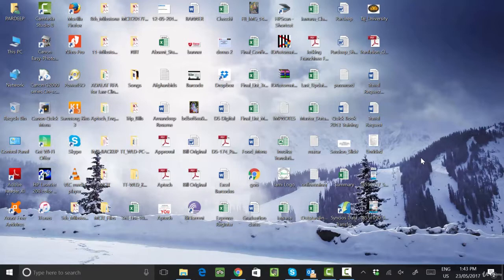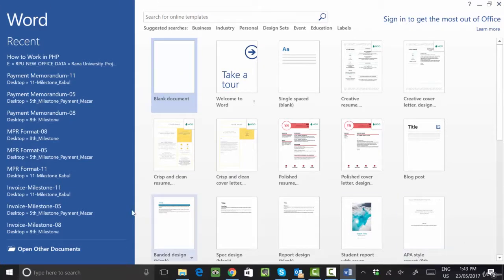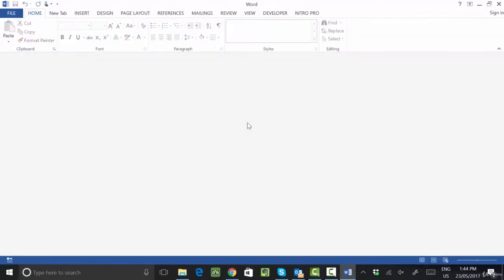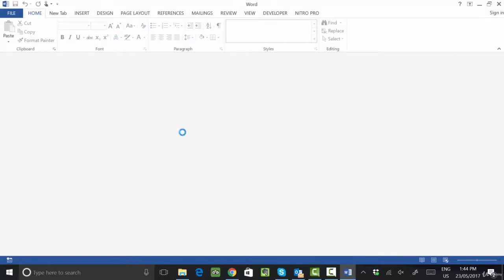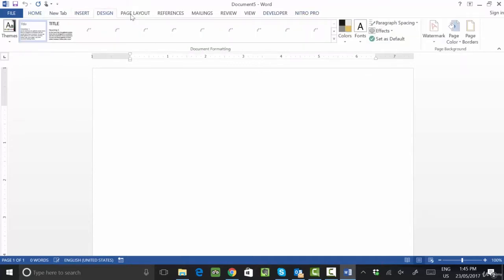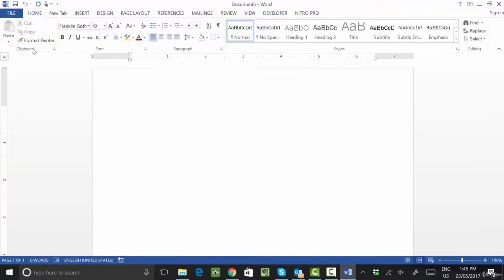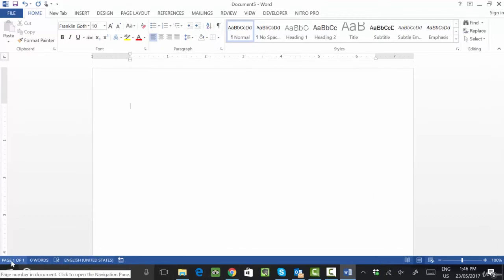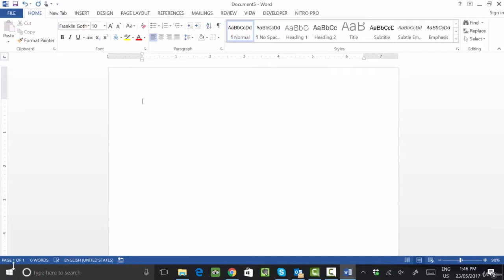Microsoft Word Learning From Scratch : Introduction Of Ms-Word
Microsoft Word Learning From Scratch
Practical Learning of Microsoft Word in Daily Office WorK